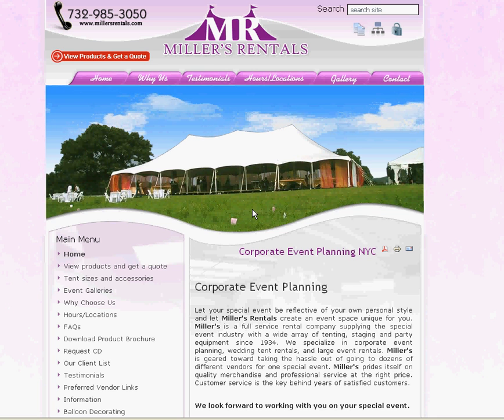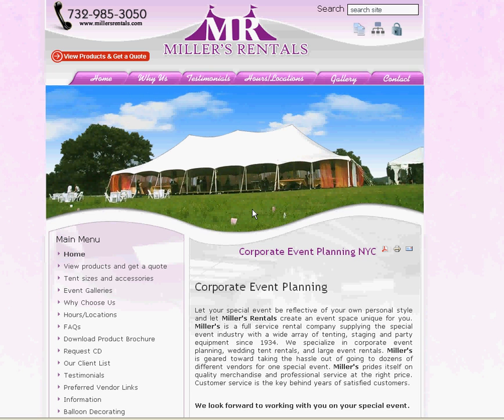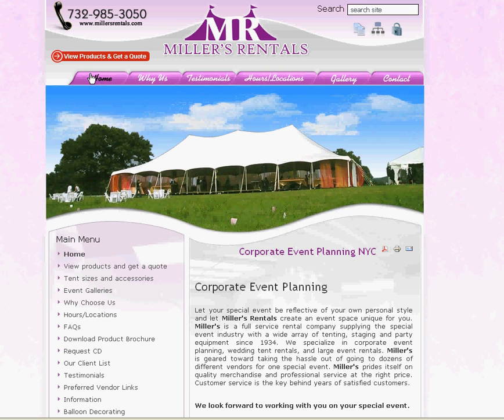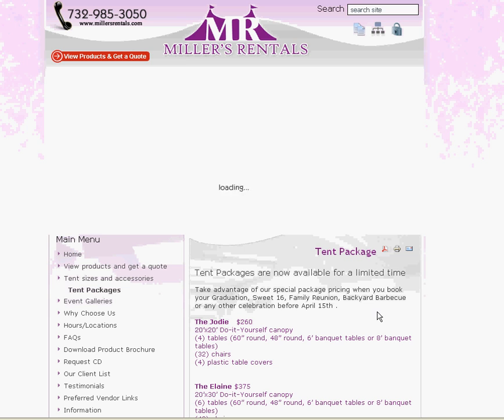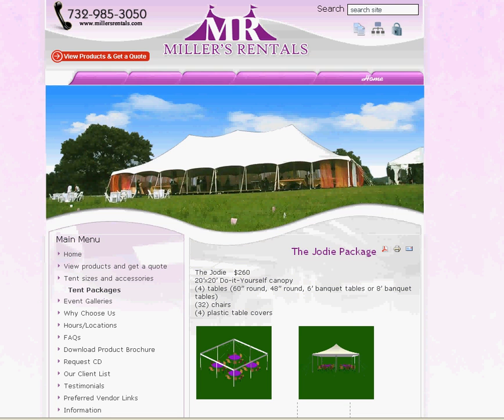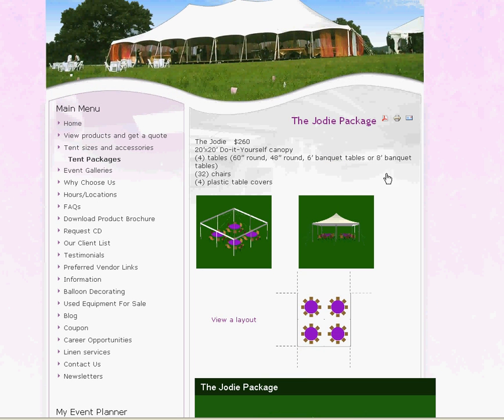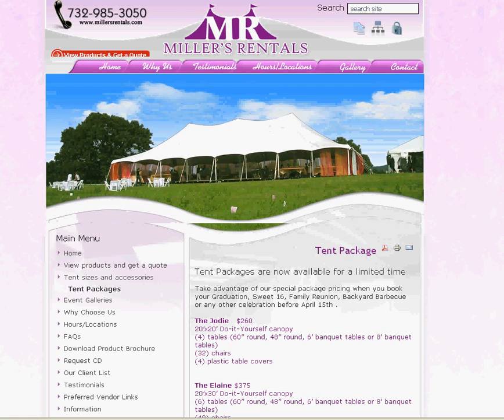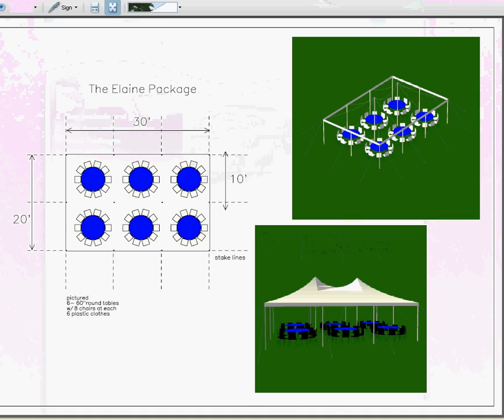Tent Packages at Miller's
Great way to save money when booking a tent from Miller's for your upcoming events.   These packages have substantial savings.